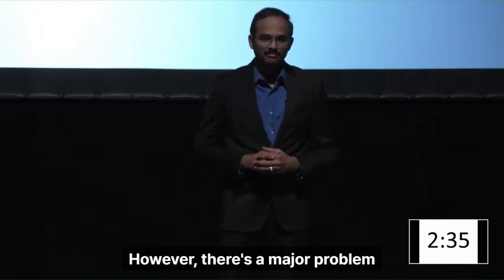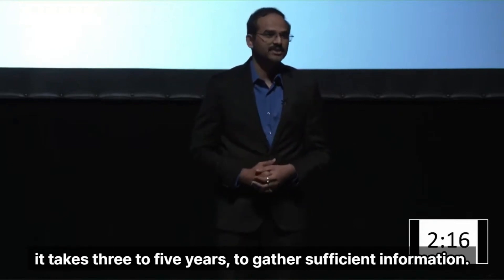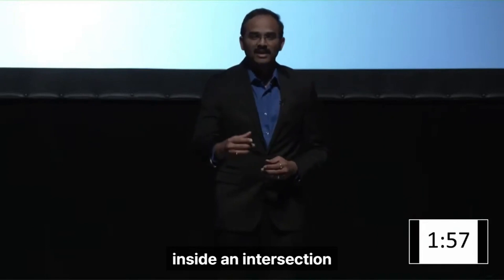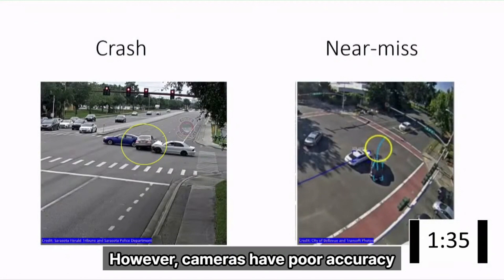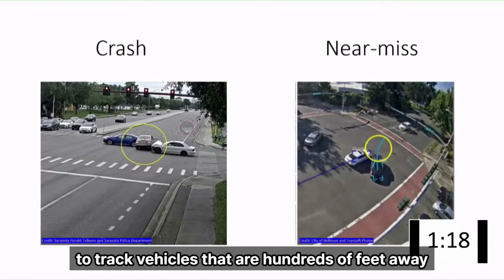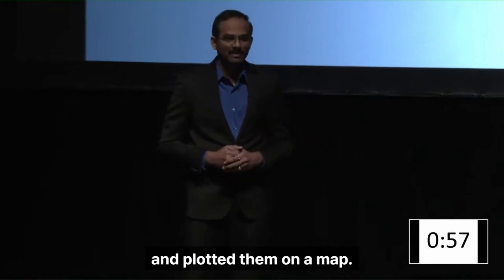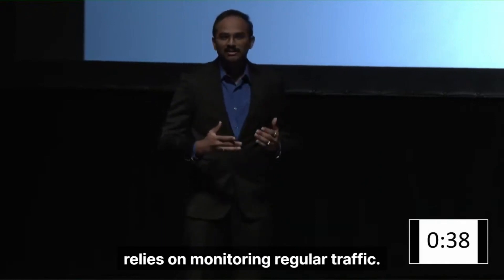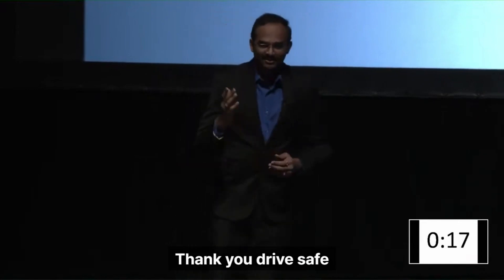Vamsi Krishna Bandaru | Purdue University 3MT Competition 2023 | Runner Up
The Purdue Graduate School offers more than 160 graduate programs at the West Lafayette campus and nearly 80 programs at four additional campuses across the State of Indiana.

Numerous funding opportunities are available which support more than 70% of Purdue's full-time graduate students.

A wide variety of professional development activities provide the opportunity to enhance personal and professional growth.